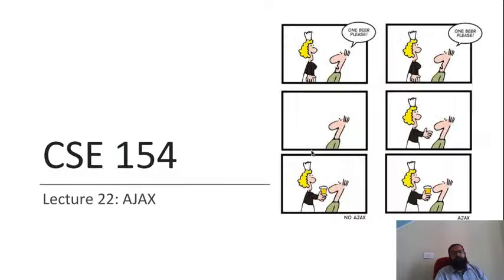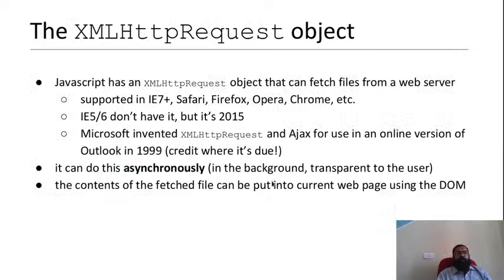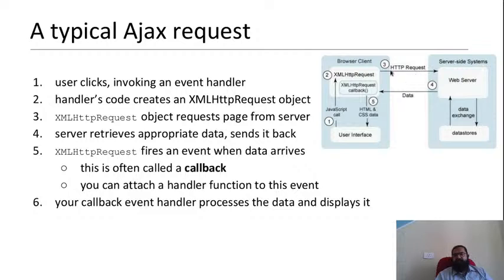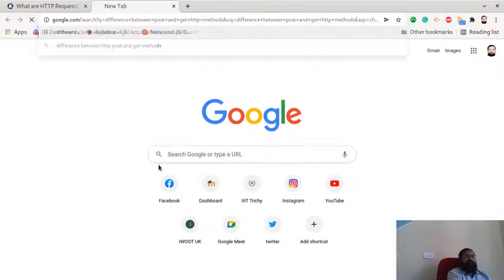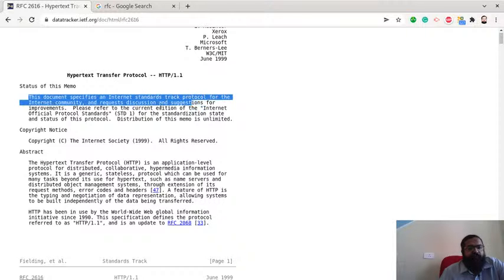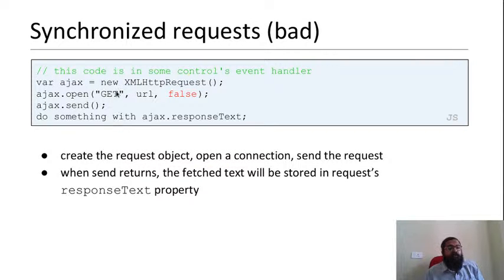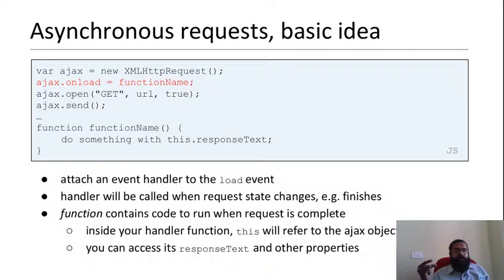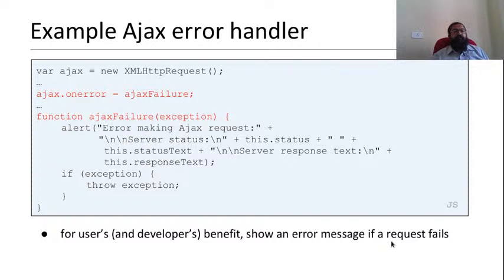Class/Lecture CSOE13 March 03 2022